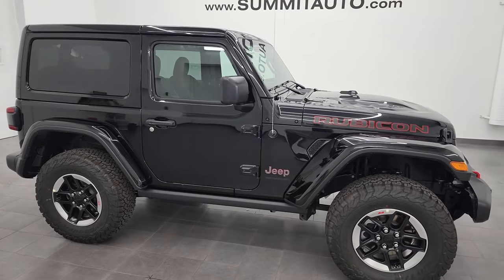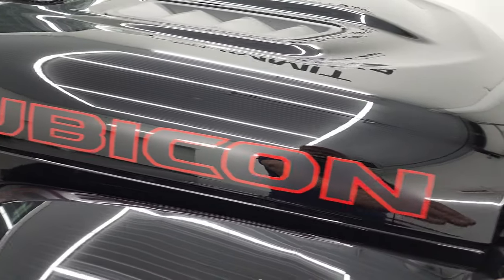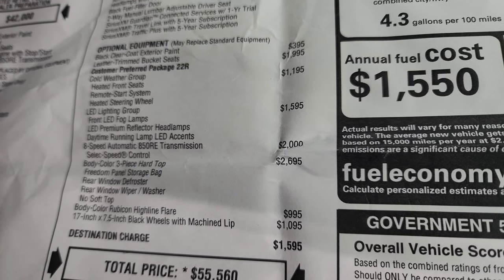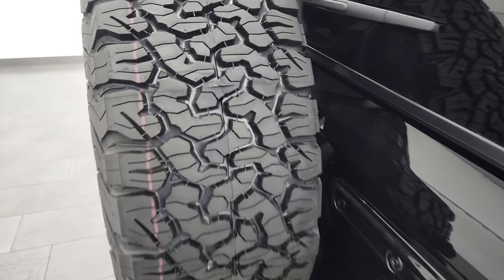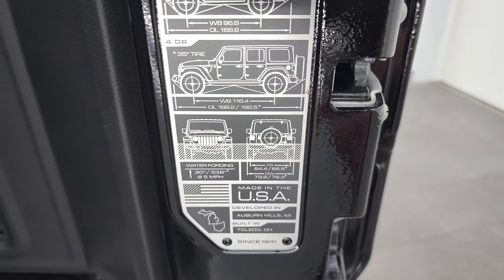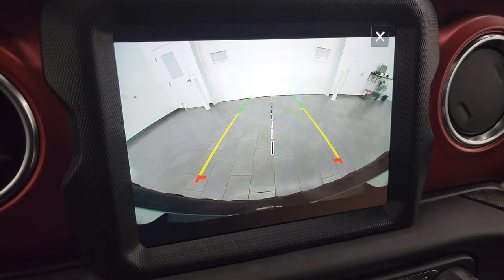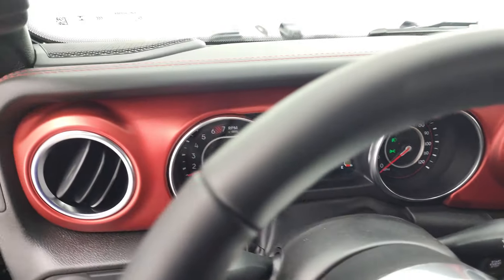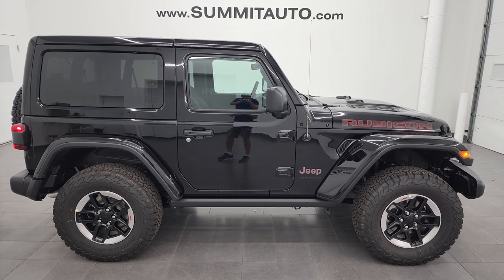2022 JEEP WRANGLER RUBICON 2 DOOR TURBO BLACK 4K WALKAROUND 22J120 SOLD!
This 2022 JEEP WRANGLER RUBICON 2 DOOR TWO DOOR TURBOCHARGED SUV IN BLACK CLEARCOAT FOR SALE IN FOND DU LAC OSHKOSH WISCONSIN 54935 is the vehicle we did walk around review of today.

Thank you for checking out this video of this 2022 JEEP WRANGLER RUBICON 2 DOOR TWO DOOR TURBOCHARGED SUV IN BLACK CLEARCOAT FOR SALE IN FOND DU LAC OSHKOSH WISCONSIN 54935

STOCK: 22J120
MSRP: $55,560
MILES: 12
MAKE: JEEP
MODEL: WRANGLER
VIN:1C4HJXCN1NW230585
LOCATION: FOND DU LAC OSHKOSH WISCONSIN, 54937 TRUCKS ON 41

2.0 Liter DOHC I4 Turbocharged Engine, 270 Horsepower, Two Door with Color Match Hard Top, Color Matching Fenders, JL Body Style, Rubicon Package, 8 Speed Automatic Transmission, Automatic Transmission Center Console Shifter, Factory GPS Navigation System, Reverse Backup Camera Rearview Camera, Driver Seat Height Adjuster, Dual Heated Seats, Black Ebony Leather Seats, Bucket Seats, 2nd Row Bench Seating, Heated Power Mirrors, Electronic Stability Control Traction Control ESC, Axle Lock, Sway Bar Link Disconnect, BF Goodrich All Terrain KO T/A LT285/70 R17 Tires, Painted and Polished Aluminum Rims Premium Wheels, Four Wheel Disc Brakes, LED Fog Lights, LED Headlights, LED Running Lights, LED Tail Lamps, Rock Rails, AM / FM Radio Tuner, Sirius/XM Satellite Radio Capabilities Sirius / XM, Uconnect (R) 8.4 AM/FM System 8.4 Inch Touchscreen with AM/FM, 7-Inch Multi-View Display, SOS / Assist System, U Connect Hands Free Bluetooth Hands-Free Phone System Blue Tooth, Android Auto Compatible, Apple Car Play Compatible, Auxiliary MP3 Jack Portable Audio Connection, Factory Subwoofer, USB C Jack, USB Jack Portable Audio Connection, Enter-N-Go System Keyless Entry System, Keyless Entry with Factory Remote Start, Push Button Start, Rear Window Defroster, Swing Open Rear Door with Manual Raise Glass, Adjustable Height Seatbelts, Driver and Passenger Front Air Bags, L.A.T.C.H. Child Safety System, Heated Steering Wheel Multi-Function Steering Wheel Controls, Homelink System with Three Programmable Buttons for Garage Doors, Lighting Systems & Security Systems, Compass, Outside Temperature Display and Mileage Display, Factory Floormats, Air Conditioning AC, Cruise Control, Power Locks, Power Windows, Automatic Headlights Autolamp, Tilt/Telescope Steering Wheel, 115V / 150W Auxiliary Power Outlet, 3 Year / 36,000 Mile Remaining Factory Bumper to Bumper Warranty, Whichever comes first, 5 Year / 60,000 Mile Remaining Powertrain Factory Warranty, Whichever comes first, Black Clearcoat

STOCK: 22J120
MSRP: $55,560
MILES: 12
MAKE: JEEP
MODEL: WRANGLER
VIN:1C4HJXCN1NW230585
00:00 Introduction
00:24 Engine and Specs
02:21 Original Window Sticker
05:19 Back Storage Area
07:00 Interior
07:59 Radio
10:11 LED Light Walkaround